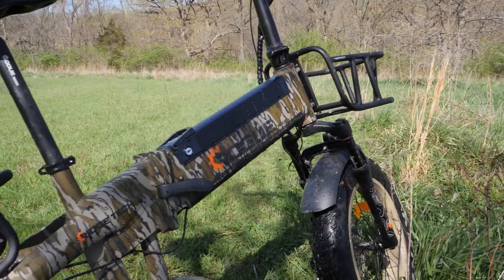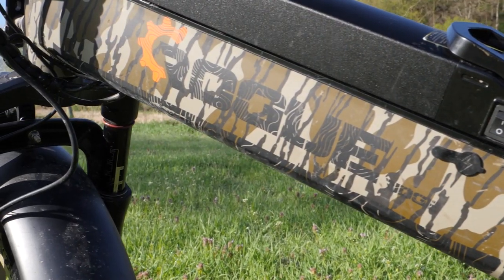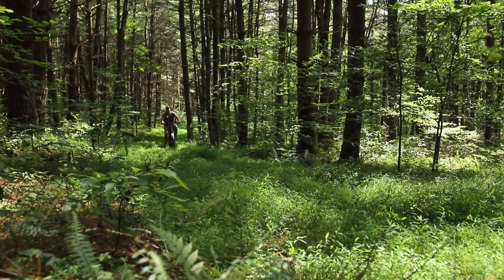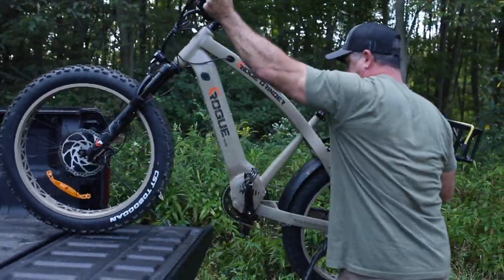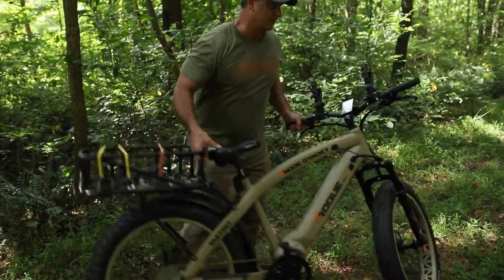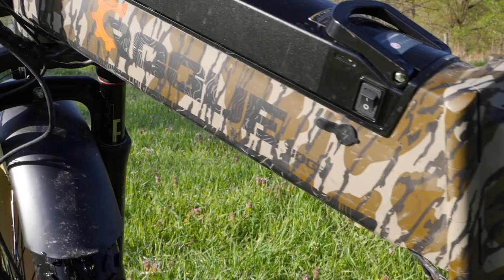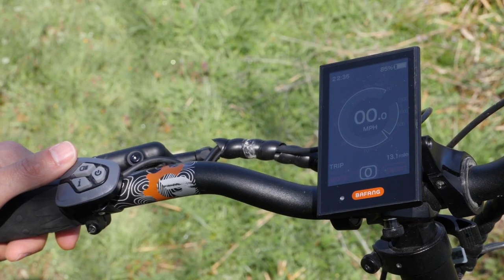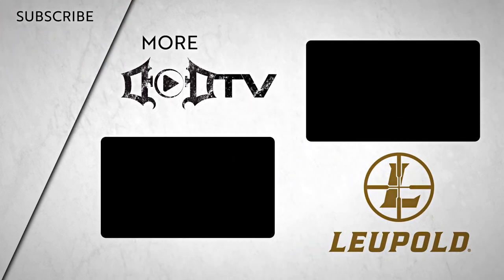Drury Outdoor's Going Rogue!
Our team has soooo much gear to take with them during the season that getting from one end of the property to the other is a daunting task. How do we do it? Join up with Rick Malik as he explains why he rides Rogue!